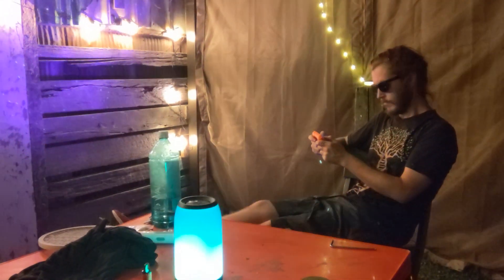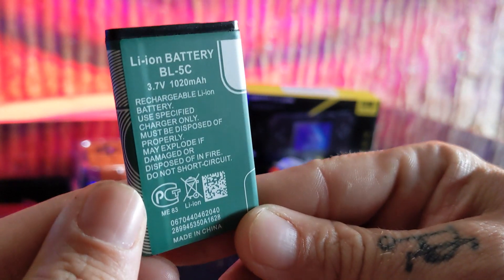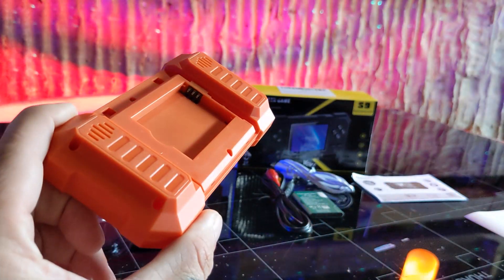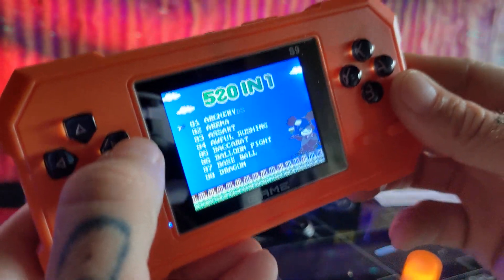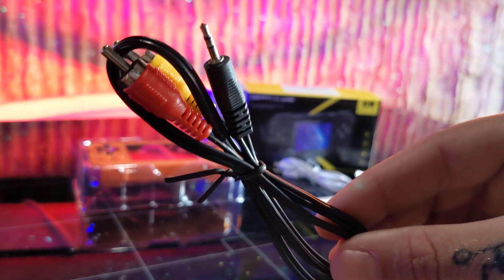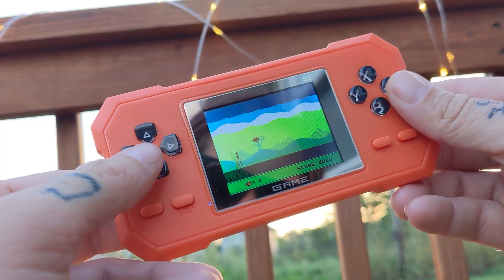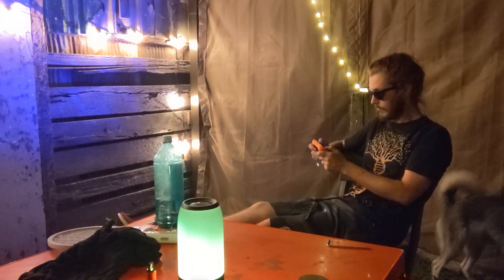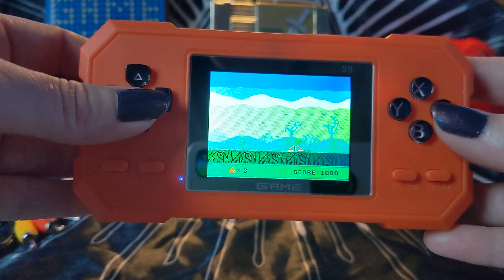AGHappy Handheld Retro Game Console - Unboxing & Review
Today we're kicking back, relaxing and playing some games on our new handheld retro game console!

AGHappy Retro Game Console